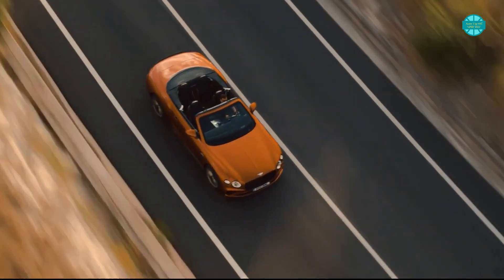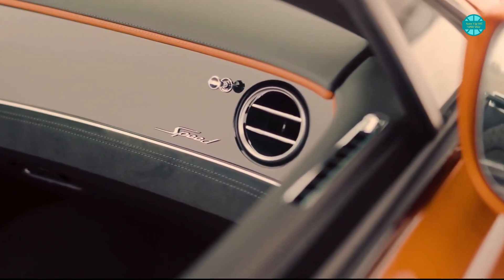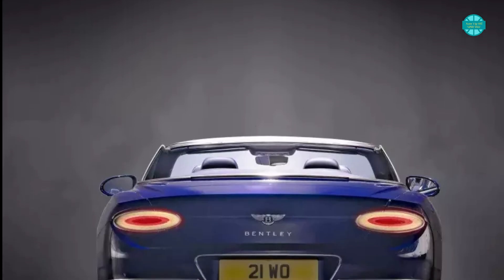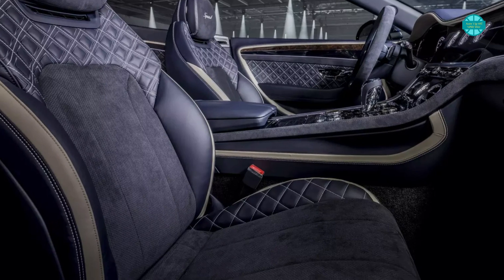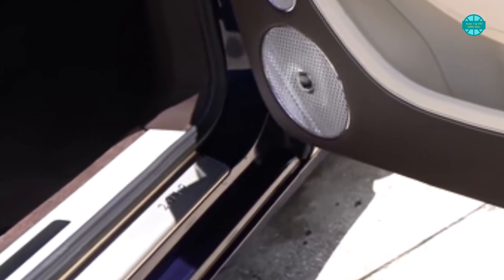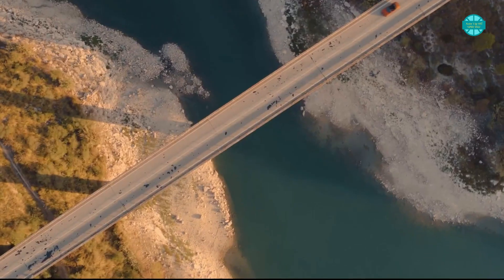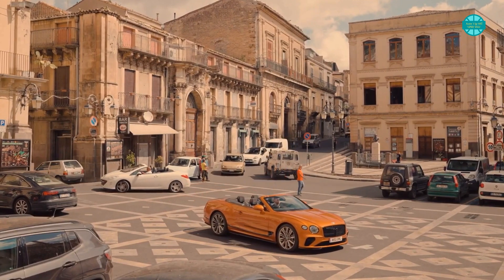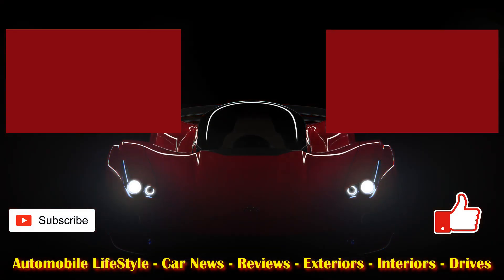Bentley Continental GTC Speed - What's New in 2022 - First Impressions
With a W-12 engine producing 650 horsepower and carbon-ceramic brakes, this new flagship convertible from Bentley stands out from the crowd. The Crewe-based manufacturer has unveiled the most driver-focused drop-top Continental GT model to have ever come out of its factory – the Bentley Continental GT Speed Convertible. The GT Speed Convertible is distinguished from the other topless models in the model's lineup by a number of cues found both inside and outside the vehicle. There are numerous new mechanical features in this model that further solidify its position as the top-of-the-line convertible GT model. What do you think internet friends?

The roof of the vehicle is, without a doubt, its most notable feature. With the 'Z-Fold' roof, you can deploy or stow it away in less than 19 seconds. It comes with one-of-a-kind, model-exclusive features such as Speed sport sills, a dark tint grille, and Speed badging, among others. Bentley will offer three different finishes for their 22-inch forged Speed wheels, including Dark Tint, Bright Silver, and Black Gloss, to complement the car. In addition, there are seven different exterior shades available for the roof. Other features include full-LED headlights and taillights, jewel fuel and oil filler caps, and stainless steel tailpipes, among other things.

The Continental GT Speed Convertible is 190.9 inches long, 86.1 inches wide, and 55.1 inches tall. It has a width of 86.1 inches and a height of 55.1 inches. The wheelbase measures 112.2 inches in total length. Despite the fact that it weighs 6,316 pounds, it is not a small vehicle.

Source: Bentley

►🚗 Various Playlists Based on the Brand🚐

🚙Auto Tip Off is your YouTube channel for getting news and facts about every new vehicle introduced throughout the world.  We provide a varied range of automotive material, with commentary and facts, in our video reviews on newly unveiled automobiles, etc.🚗